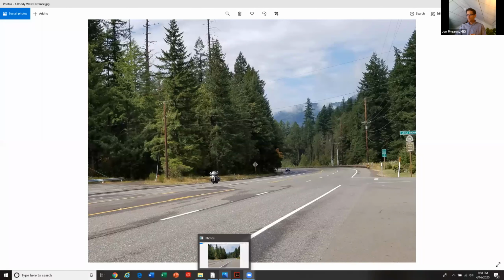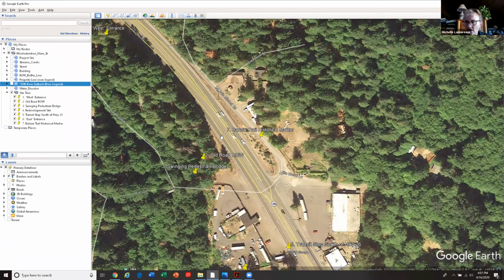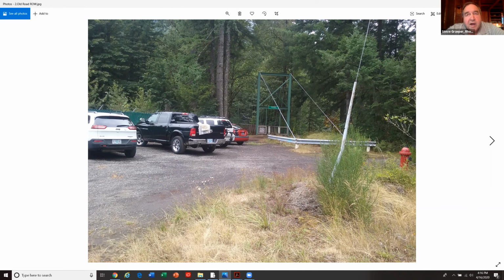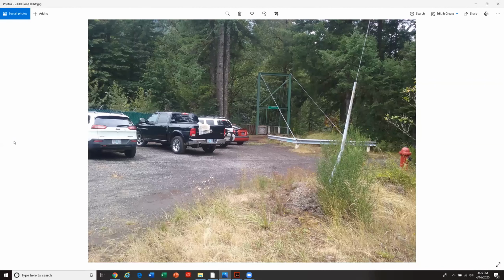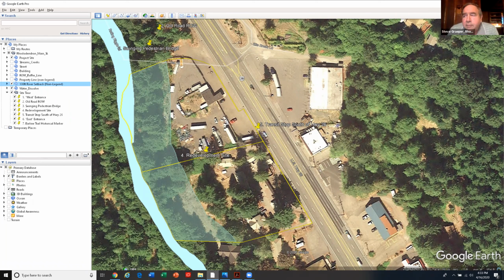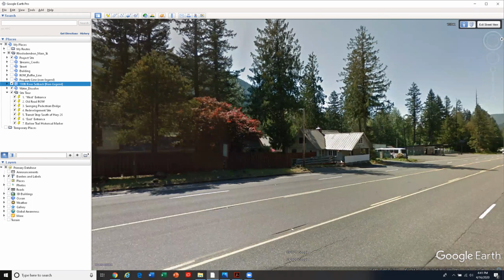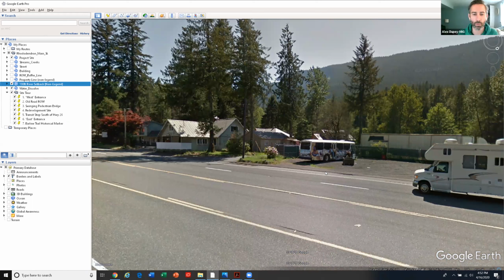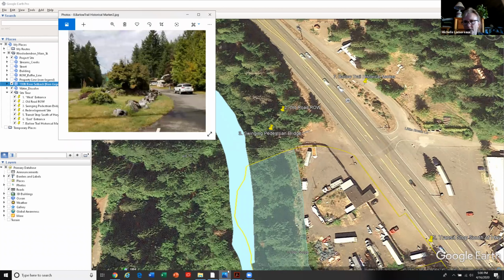Rhody Rising Virtual Tour - April 16, 2020